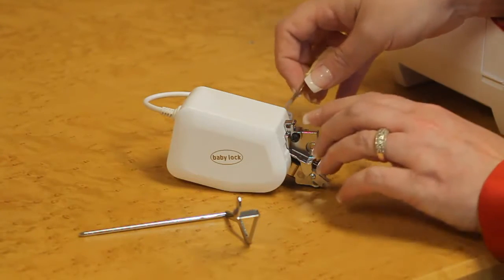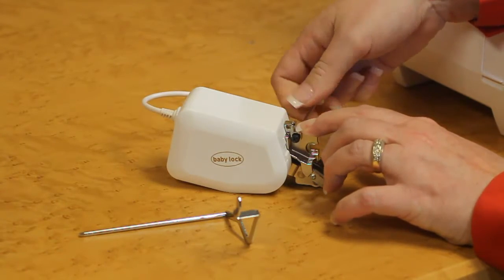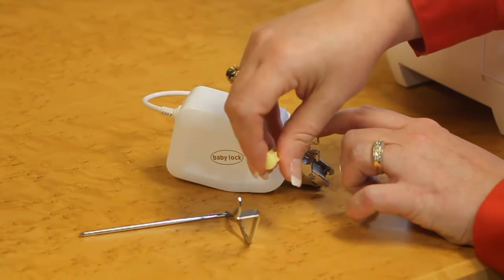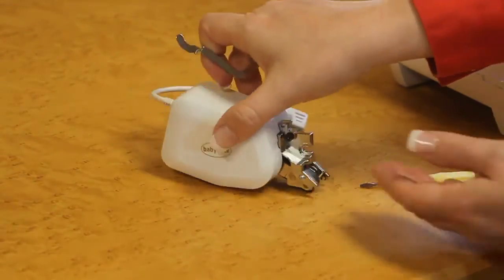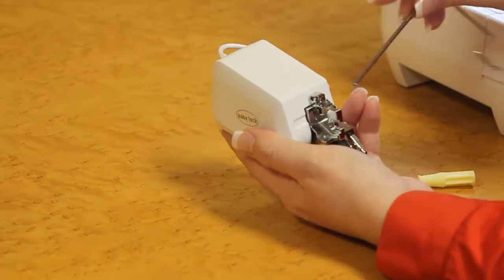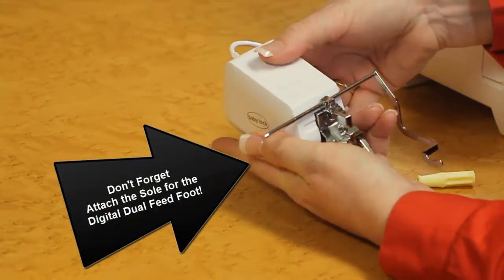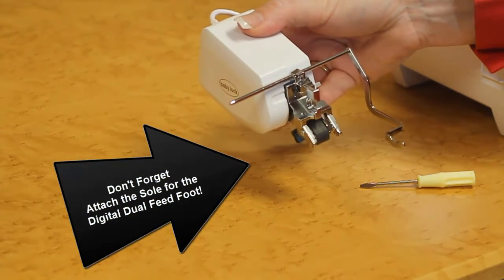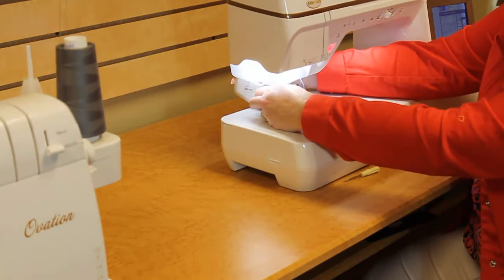How to Use the Quilting Bar and Adapter for the Digital Dual Feed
See Baby Lock's Quilting Bar and learn how to attach it to the Digital Dual Feed Foot for perfect rows of topstitching on your next quilting project.

• Quilting Bar and Adapter for Digital Dual-Feed Foot (BLDY-LQGDF)

The Digital Dual-Feed foot is compatible with the Baby Lock Destiny, Destiny II, Solaris, Solaris II, Unity, Journey, Crescendo, Aria, Altair and Aerial.

Head over to Babylock.com for more ideas!